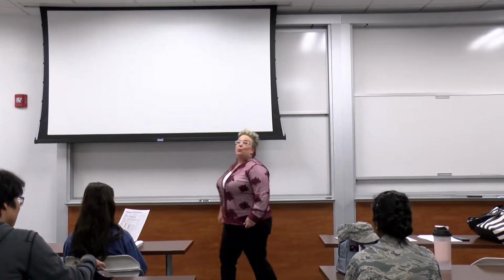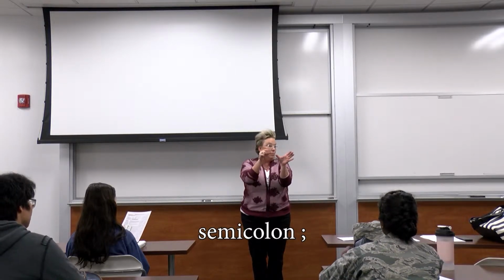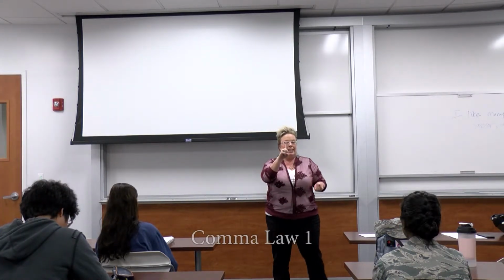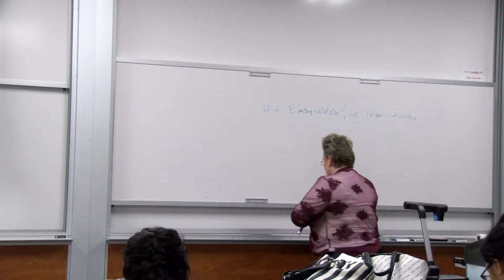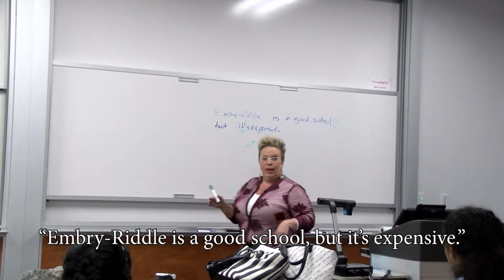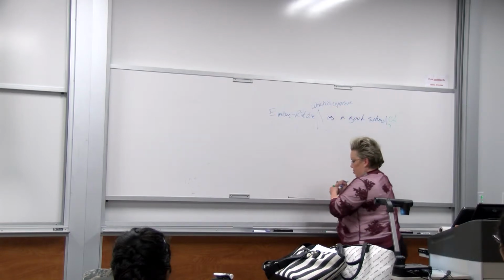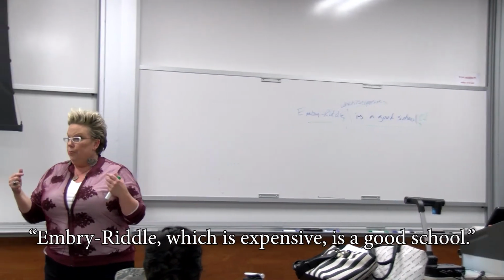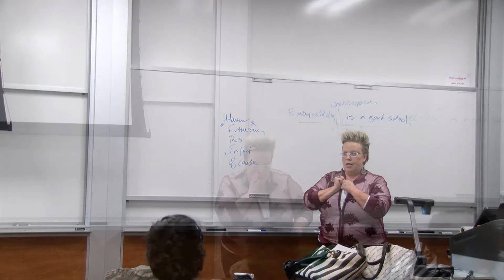Punctuation Station - ERAU Writing Center SI Sessions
Bolster your ability to write right with commas, semicolons, and colons.